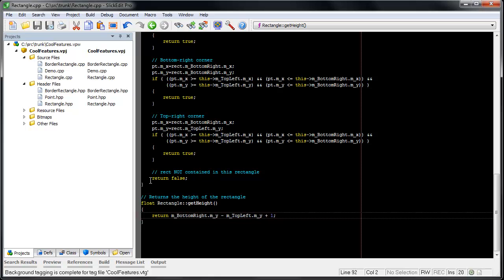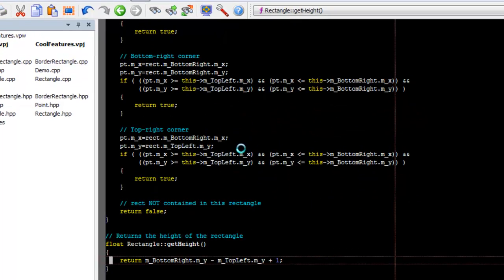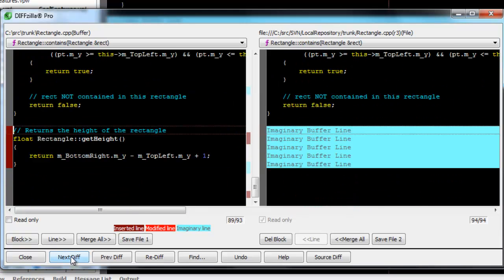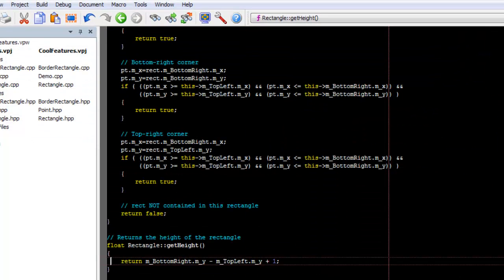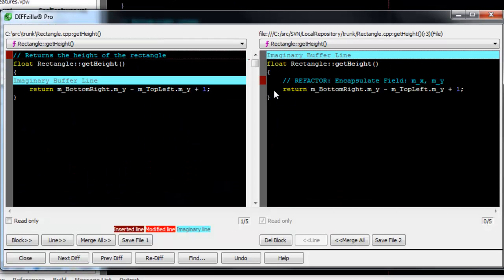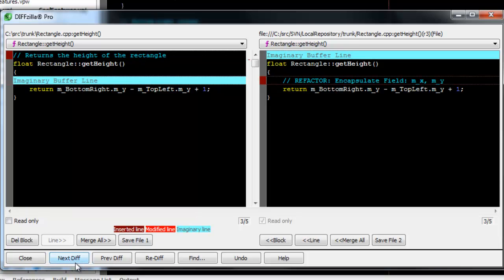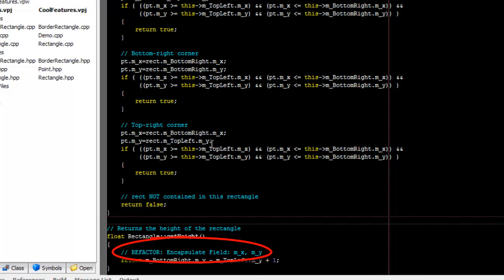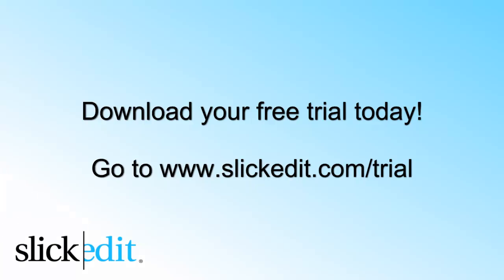SlickEdit - How to Compare a Symbol to the Most Up-to-date Version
Demonstration of how to use SlickEdit to compare a symbol in a local file to the most up-to-date version in source control.

Only SlickEdit can offer this feature because it uses SlickEdit's powerful context tagging engine.